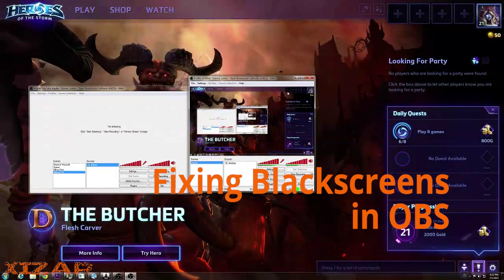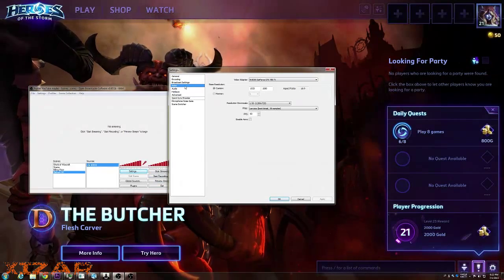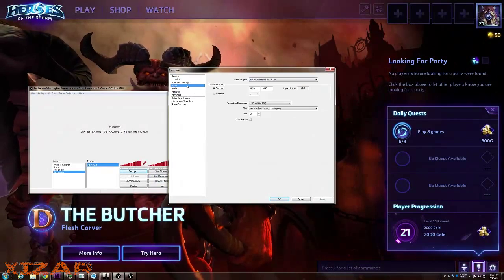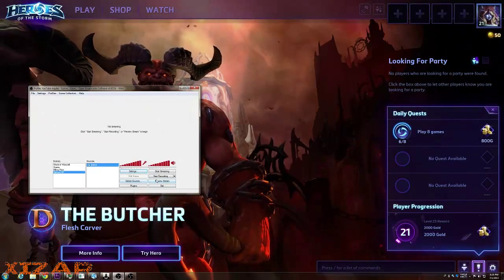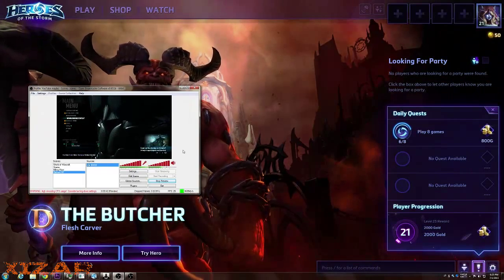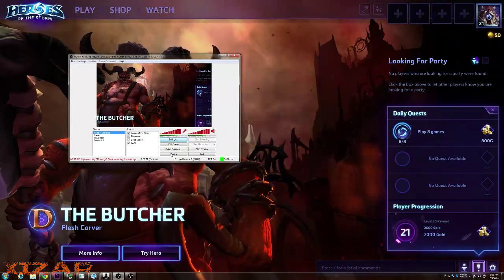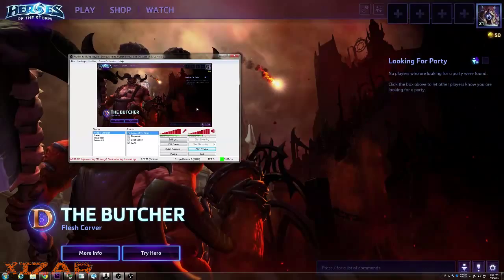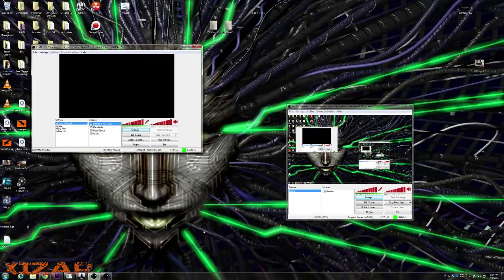(OBS) - Fixing black screen issues (also, youtube streaming.)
OpenBroadcasting Software can be a big pain in the butt because you'll record black screens with audio, rather than gameplay.

I go into a couple of fixes that are less obvious that "make sure you have the right video card selected" or "have you tried turning it off and turning it on again".

Also, I briefly go over YouTube streaming settings.